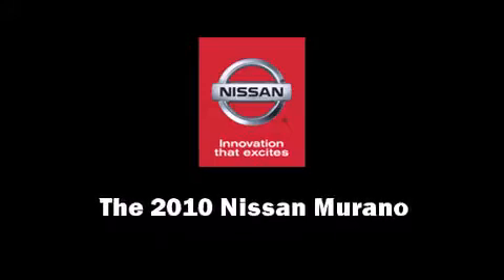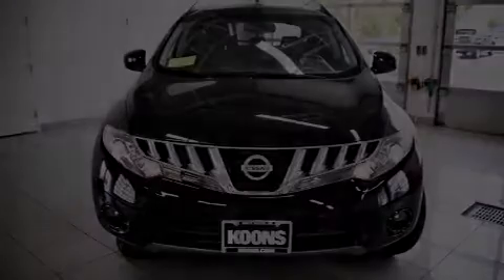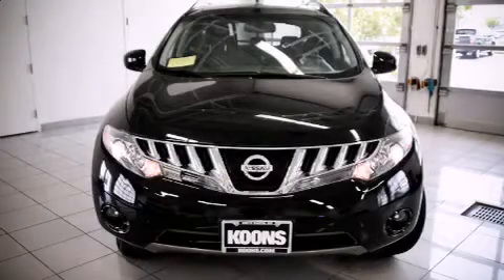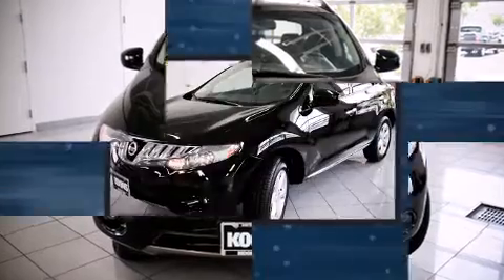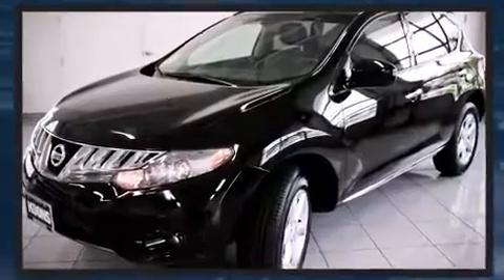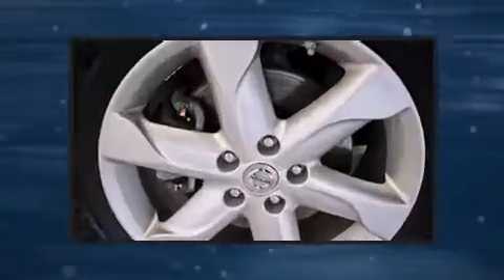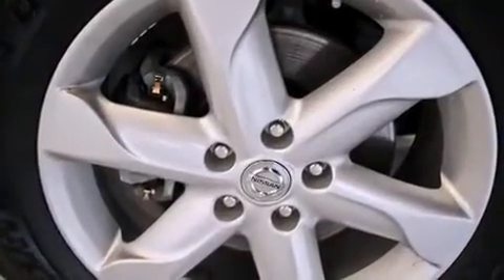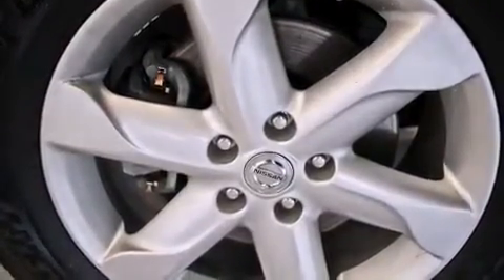2010 Nissan Murano SL AWD W/SUNROOF LEATHER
Climb inside the 2010 Nissan Murano. With less than 40,000 miles on the odometer, this 4 door sport utility vehicle prioritizes comfort, safety and convenience. Under the hood you'll find a 6 cylinder engine with more than 250 horsepower, and for added security, dynamic Stability Control supplements the drivetrain. Top features include cruise control, 1-touch window functionality, front bucket seats, automatic temperature control, telescoping steering wheel, a roof rack, rear wipers, and a split folding rear seat. Premium sound drives 6 speakers, providing you and your passengers a sensational audio experience. Passengers are protected by various safety and security features, including: head curtain airbags, front SIDE impact airbags, traction control, brake assist, anti-whiplash front head restraints, a security system, and 4 wheel disc brakes with ABS. Sophisticated all wheel drive technology maintains a firm grip on the road. A Carfax history report provides you peace of mind by detailing information related to past owners and service records. We have the vehicle you've been searching for at a price you can afford. Please don't hesitate to give us a call.